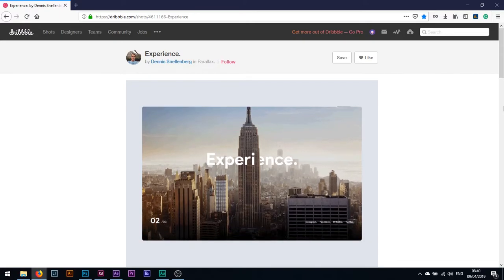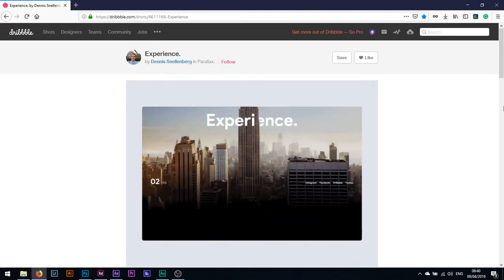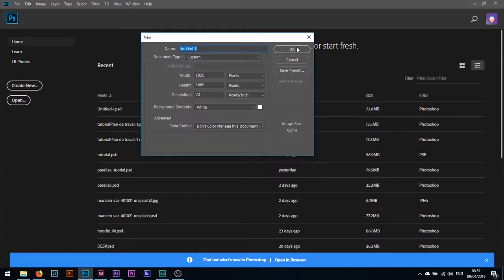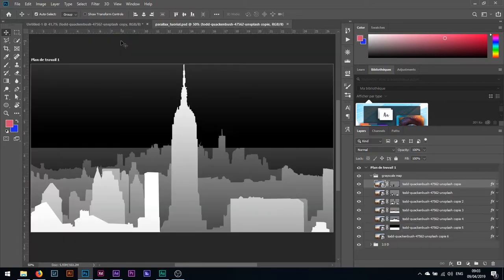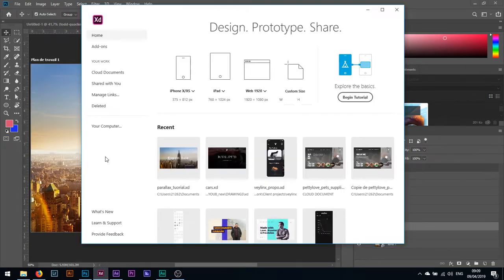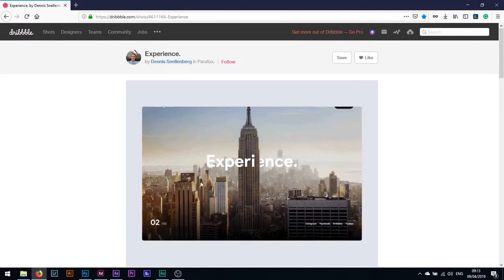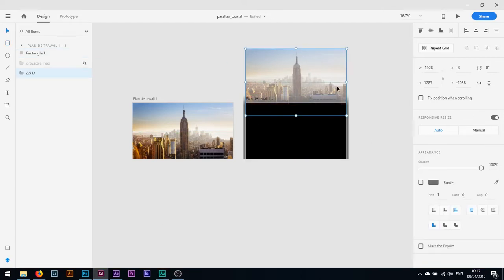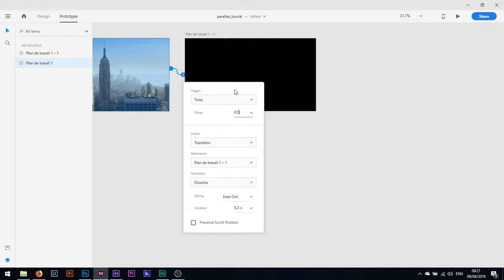Advanced Parallax Animation | Adobe XD | UI / UX design & prototype ( Series )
What's up designers this Ayoub Gharafi from interactivebench.

Are you ready to make an advanced multilayered parallax ui design in adobe experience design

follow me on :
Behance